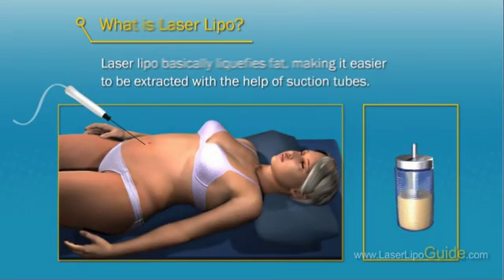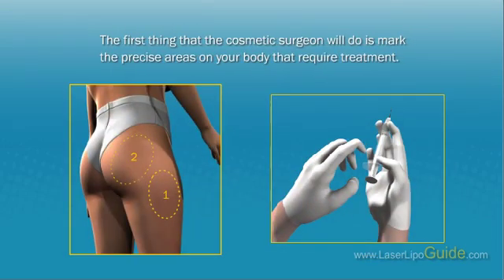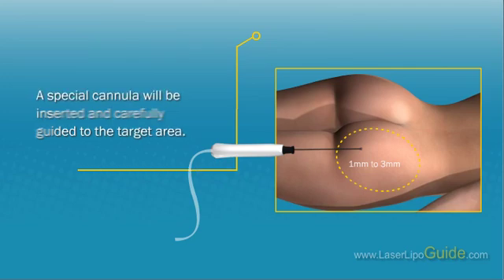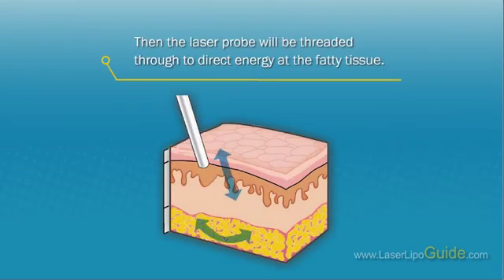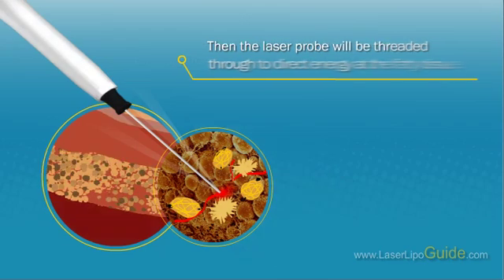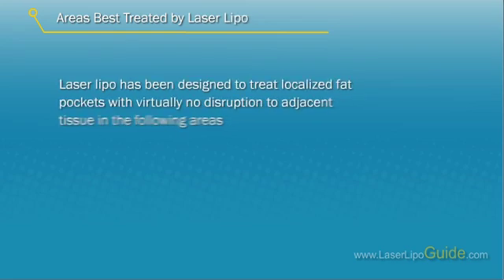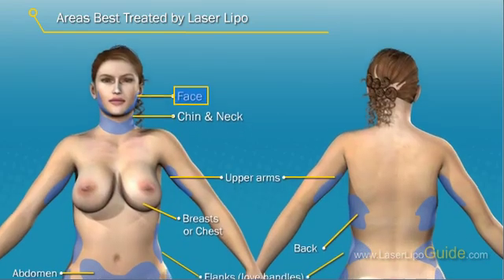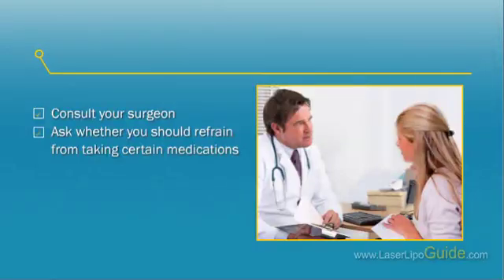What is Laser Lipo?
How does laser liposuction work and what are the steps involved in the procedure? This video clip demonstrates why laser technologies are so important in liposuction procedures and the areas of the body that can be easily and effectively treated with laser liposuction.